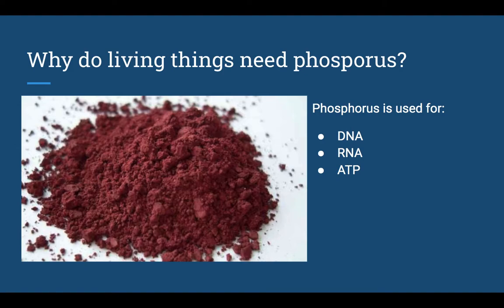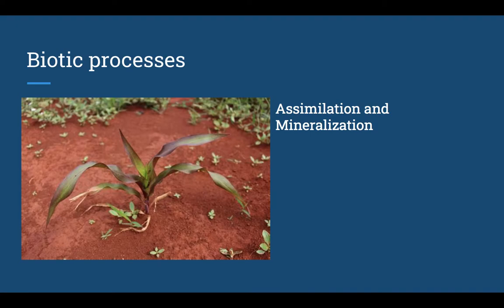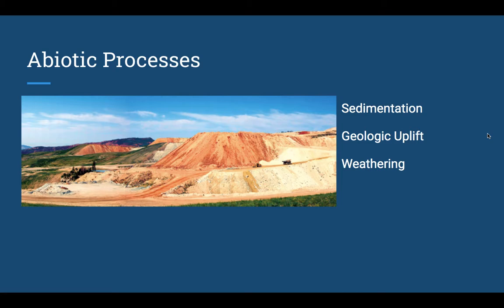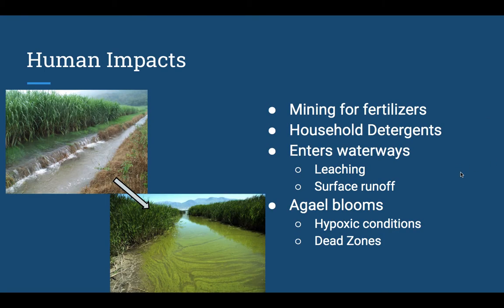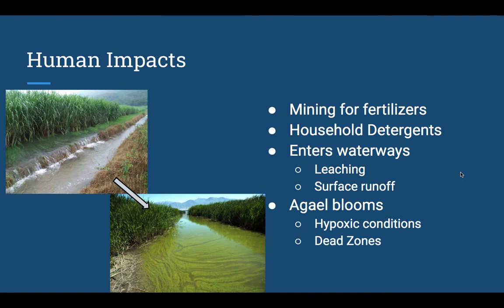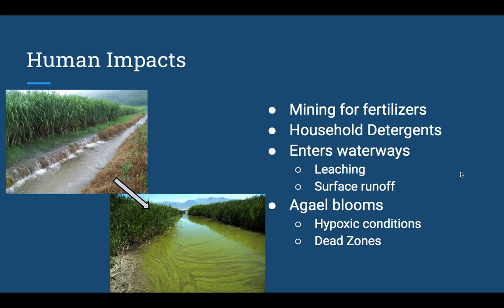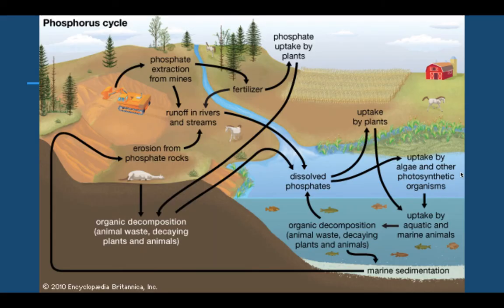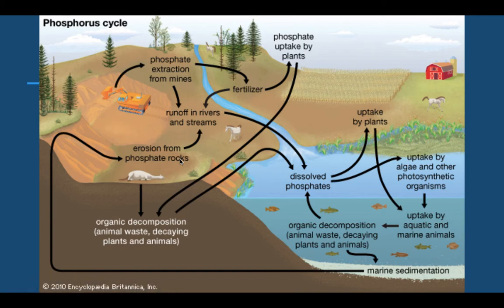U1W2D2_Prepwork: The Phosphorus Cycle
Prework: Watch Ms. Camps presentation to learn the basics of the phosphorus cycle and why it is important